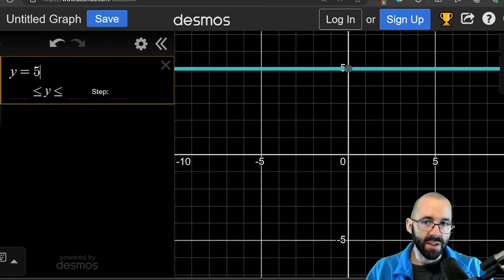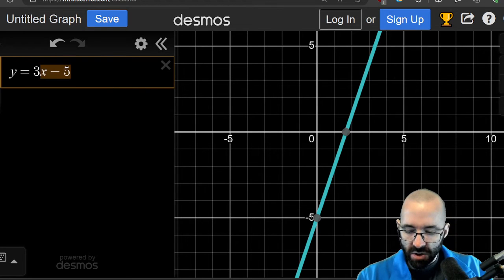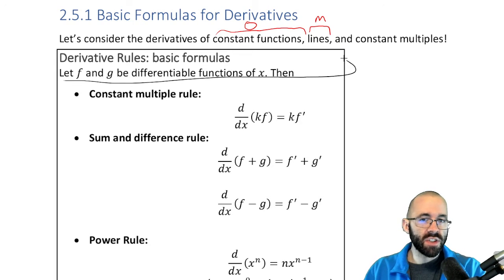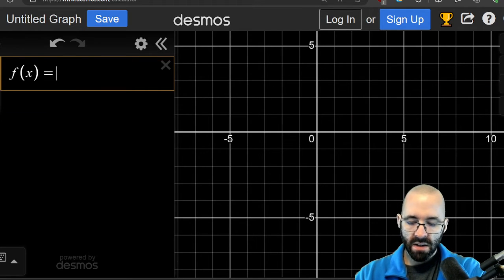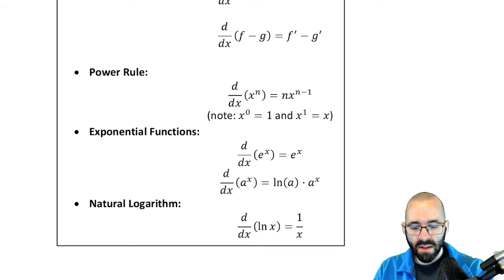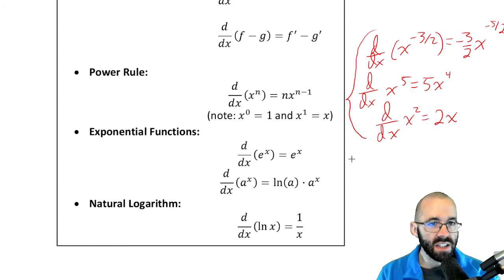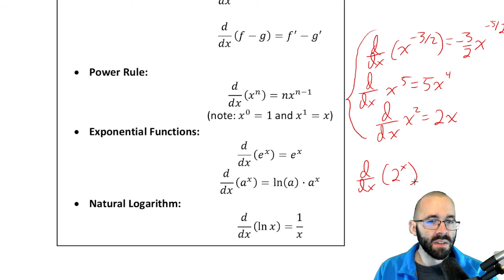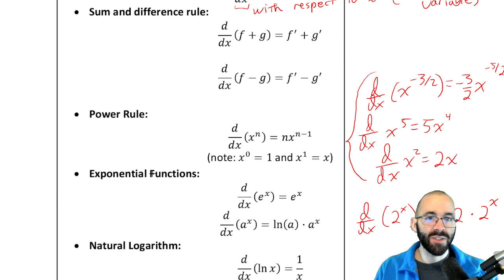2 5 1 Basic Formulas for Derivatives